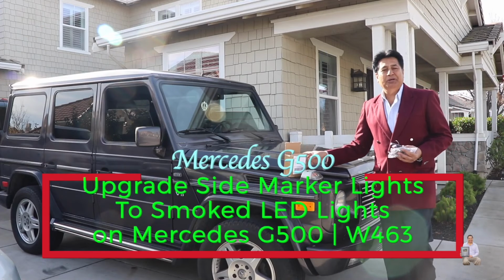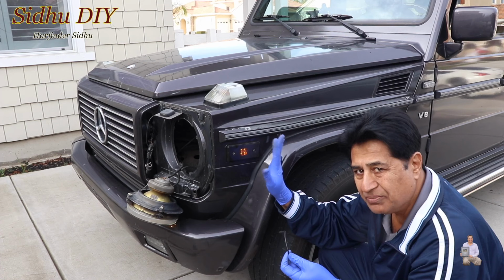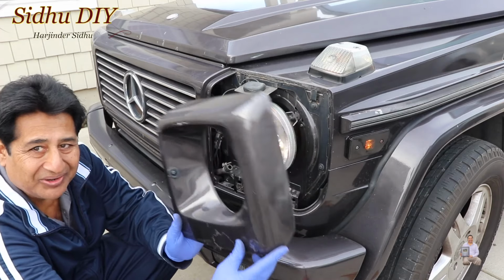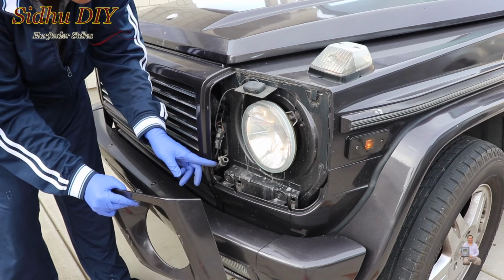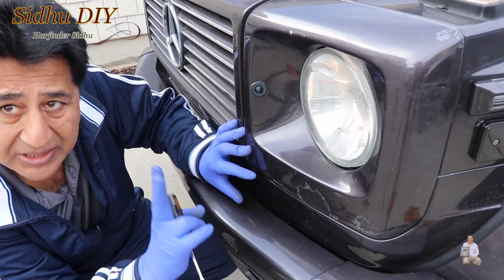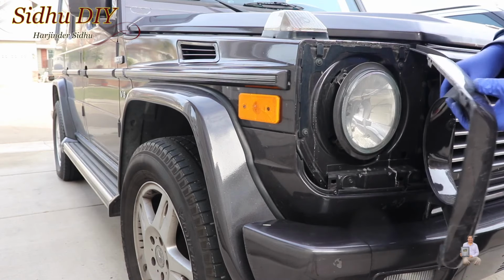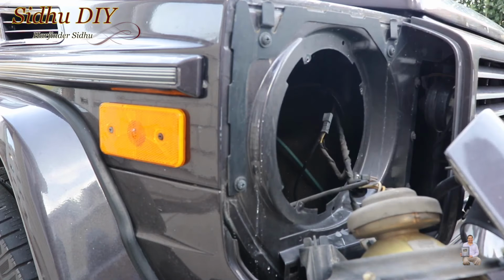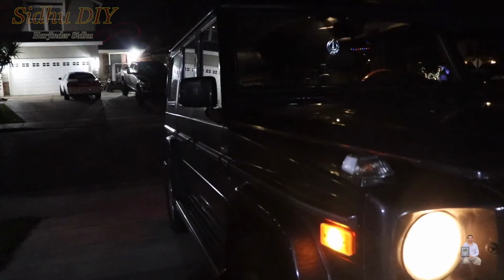Upgrade Front Side Marker Lights To Smoked LED Lights on Mercedes G500 | G-Wagon W463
Upgrade Front Side Marker Lights To Smoked LED Lights on Mercedes G500 | G-Wagon W463 | How To Replace Front Side Marker Lamps on Mercedes G-Class

G500 headlights
Smoked LED Side Marker Light
The side led marker lights g500

I would greatly appreciate it if you considered supporting my channel while shopping from the Amazon store by buying anything you needed from Amazon after clicking on one of the links. Thanks a million for your support!!🙏

Additional items may be used:
Torx set
microfiber towels for cars